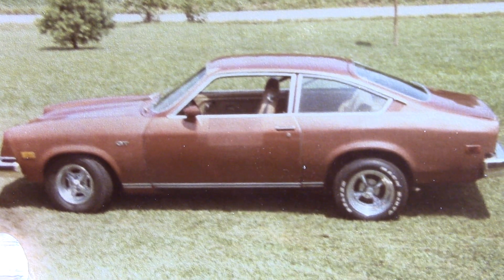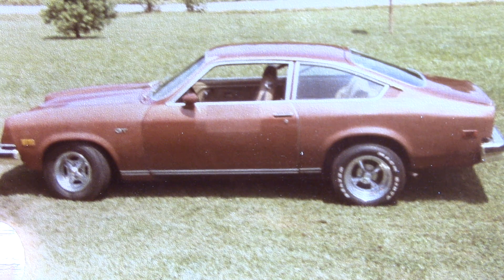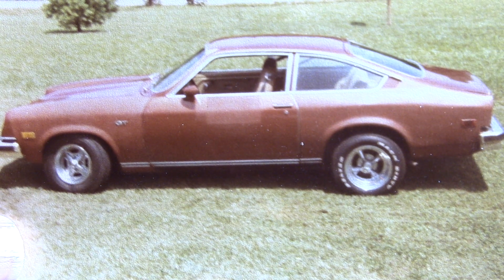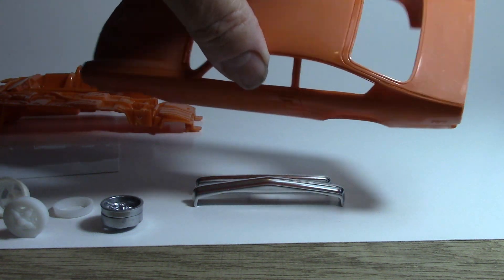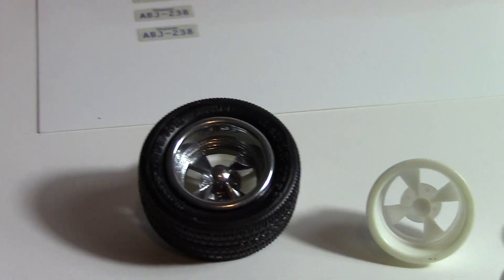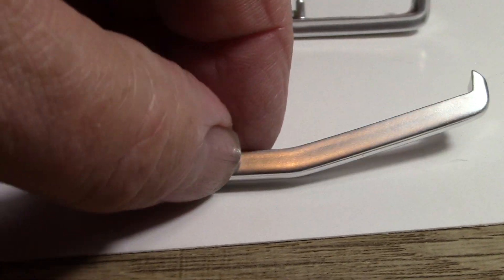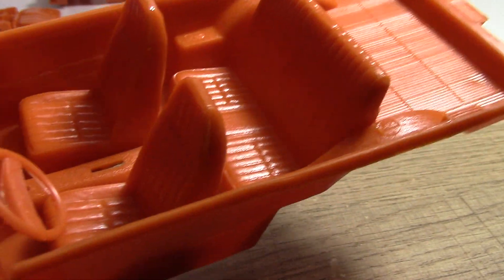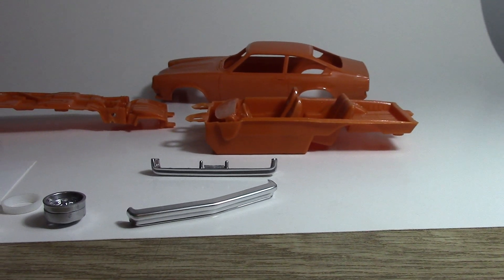1974 Vega GT , Model project of the 1rst car I had on the road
This will be a replica of the first car I had on the road around 1980-81. It was a 1974 Vega GT. I will start this project with a promotional 1974 Vega . It will be painted the correct Code 66 GM Bronze metallic . Resin and 3D printed wheels .